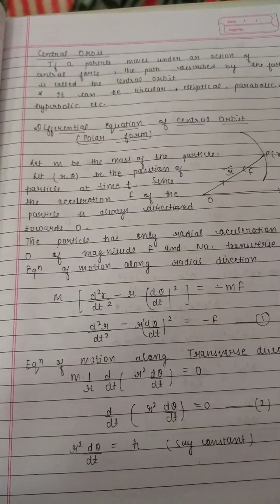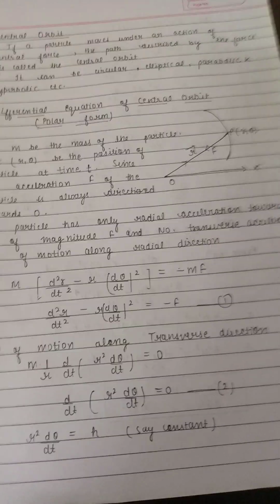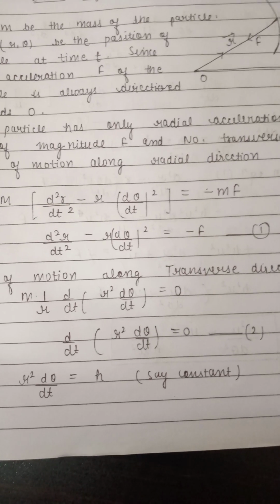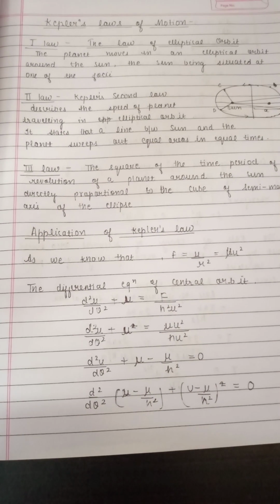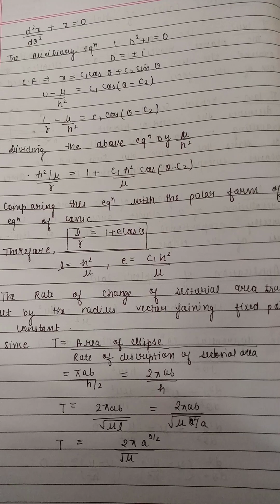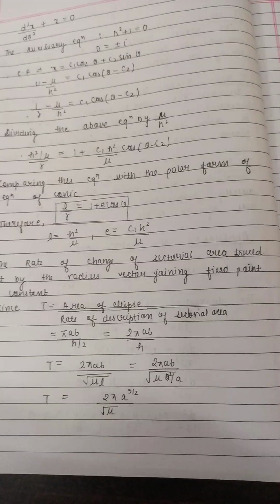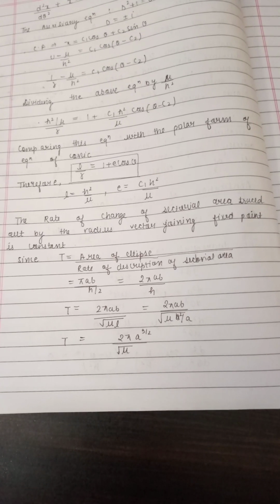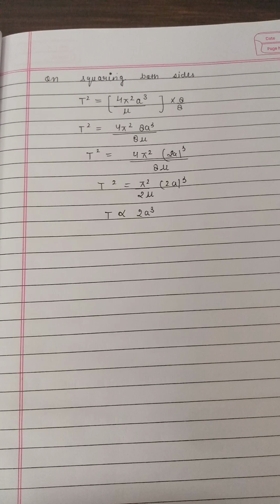Motion on plane curve,Central Orbit with application of Kepler's laws of motion